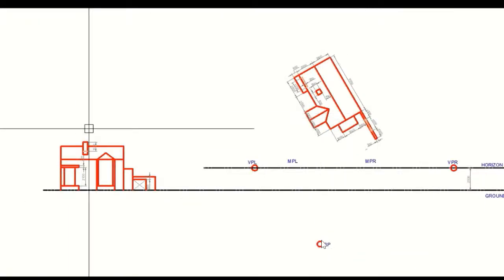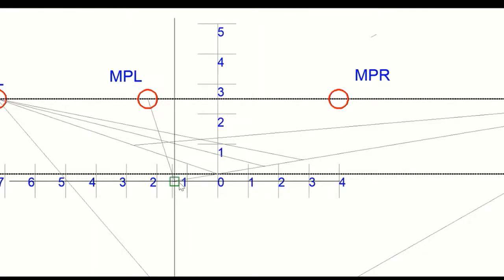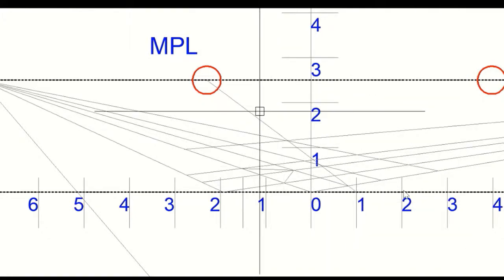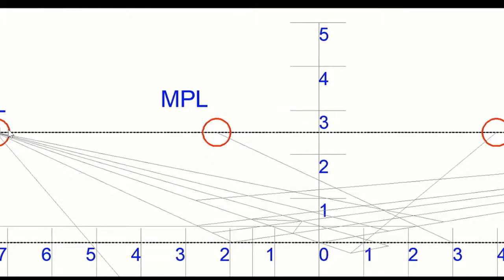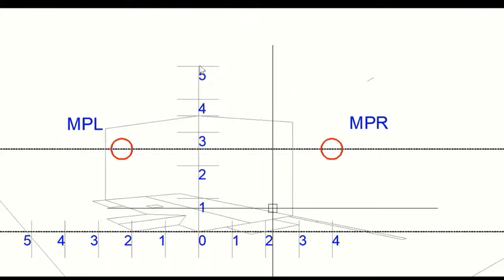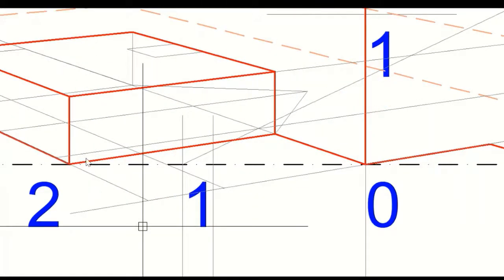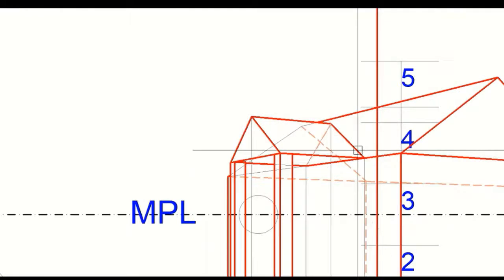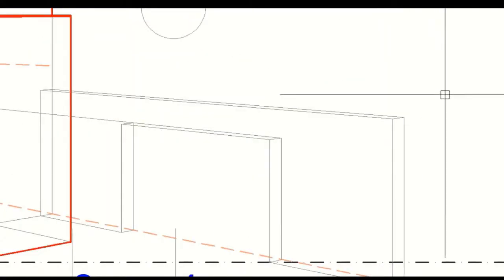RAR 404: Architectural Drawing: Measuring point method 3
Short cut method of making perspective using the Measuring point method. Lecture 3